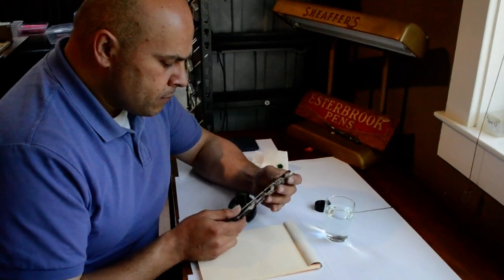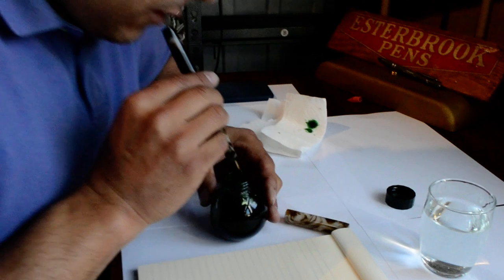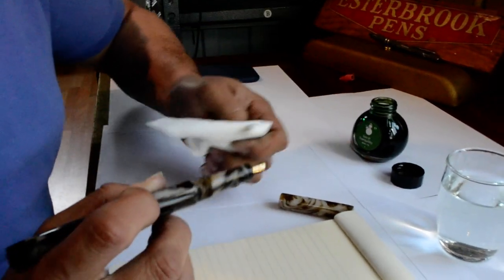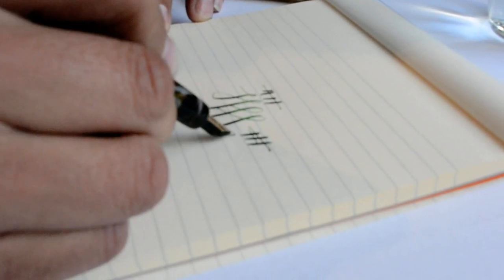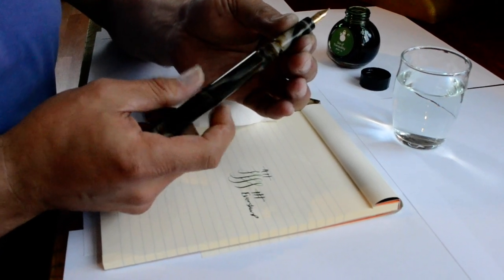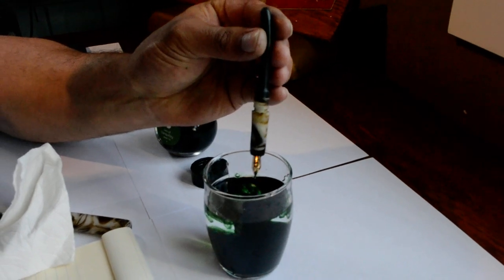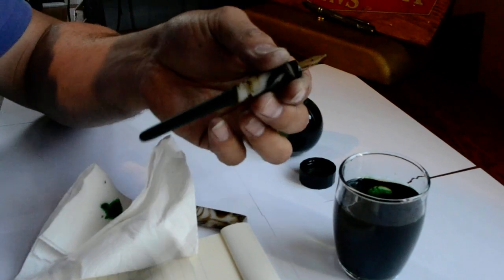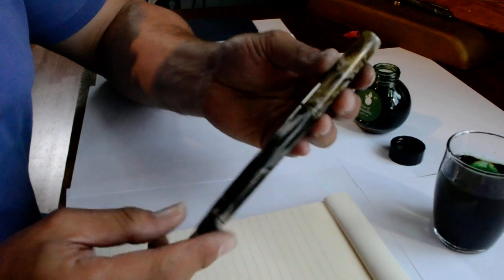How to fill a blow filler fountain pen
We are making some fountain pens with blow filler filling systems, a method with which a lot of people are not familiar. It's a simple system which compresses a latex sac via blowing in the hole in the end of the barrel. In this video you'll see Nivardo Sanchez (aka foun10penguy on Instagram) filling one of our pens. This pen features a flexible new old stock 14k Eversharp Symphony nib, in the broad size, which has both flex and a bit of an italic cut. You'll see these pens on our web site in this category